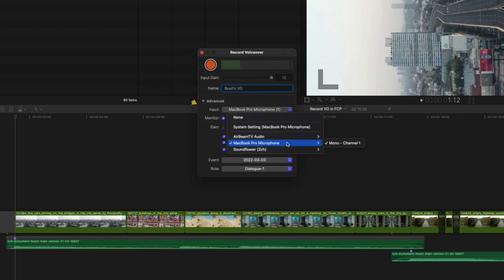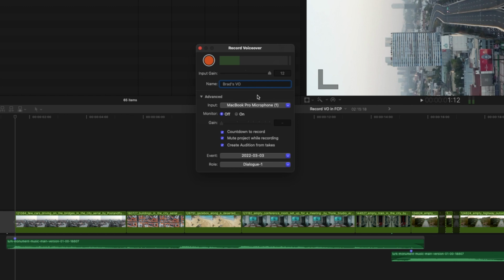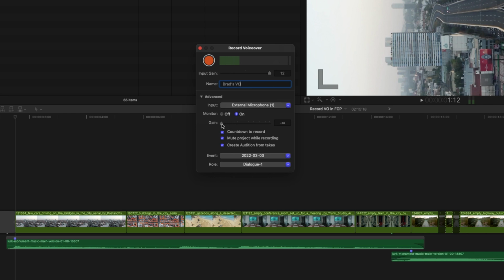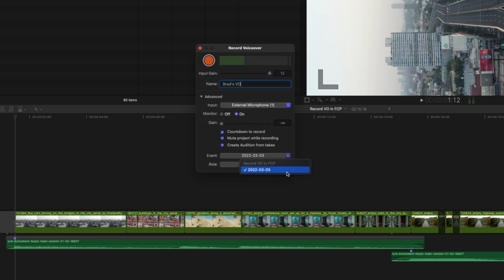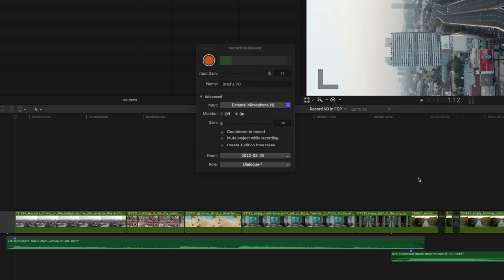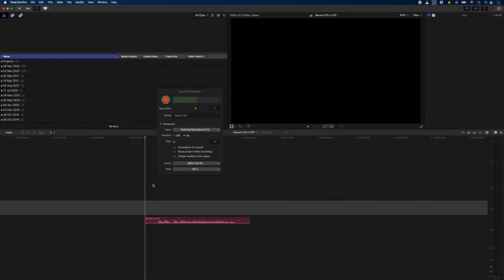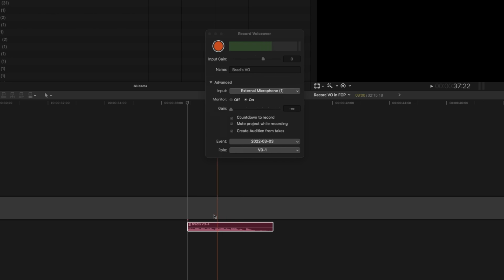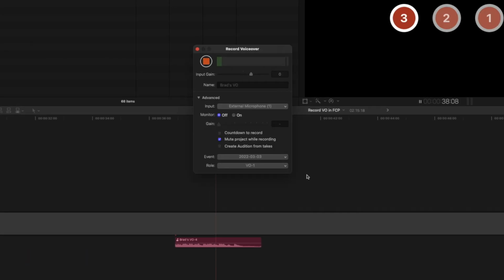How to Record Voiceovers in Final Cut Pro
▶ LensGo Wireless Microphone and Receiver

How to record professional-quality voiceovers directly in Final Cut Pro using built-in or external microphones.

📕 CHAPTERS
00:00 - How to Record Voiceovers in Final Cut Pro
00:37 - Where to Find the ‘Record Voiceover’ Window
01:04 - Using the Built-in Microphone vs an External Microphone
01:39 - Must Know Settings for Recording VO in FCP
02:42 - Auditioning Multiple Voiceover Takes
03:28 - Cool Voiceover Recording Trick